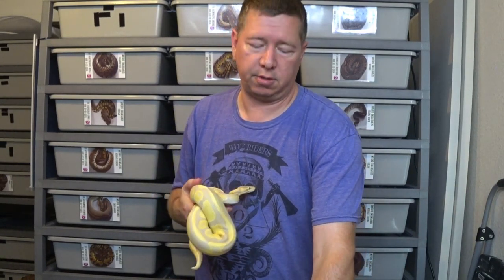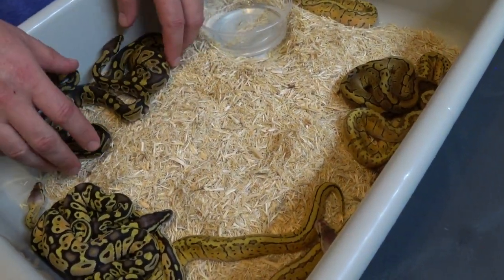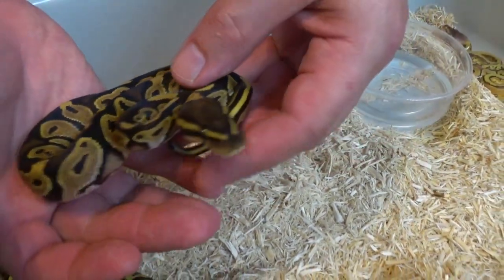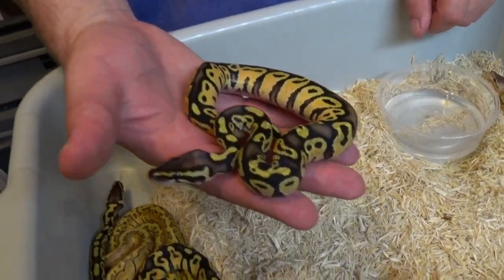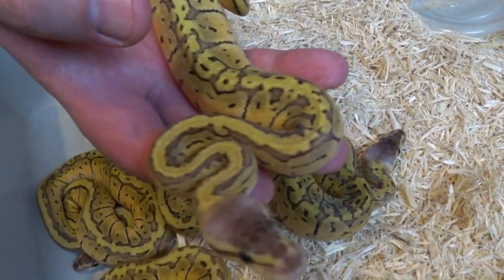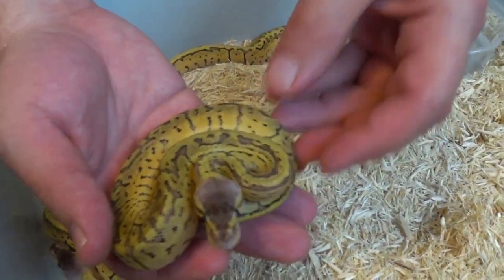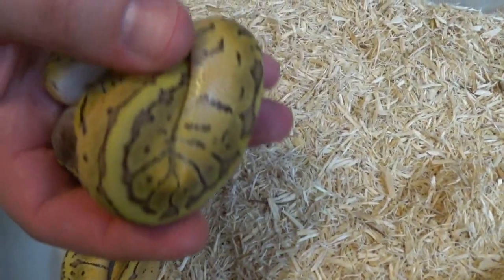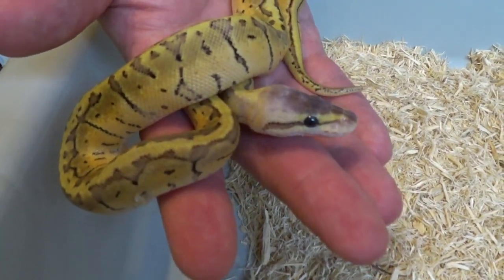Nailed the Odds on this one!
We are Serpentine Dream, and this is our 4th clutch of 2017.  These babies came from pairing a Lavender Albino male with a Lemon Blast female Ball Python.

2017 Ball Python Post Shed Clutch 4